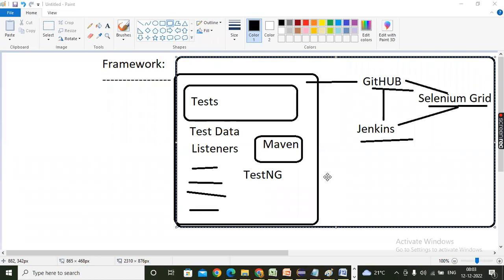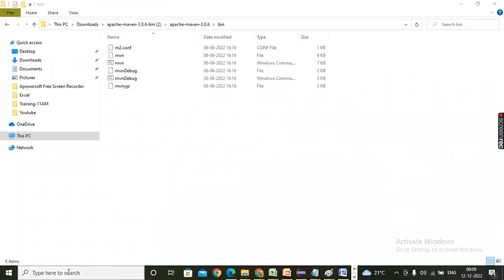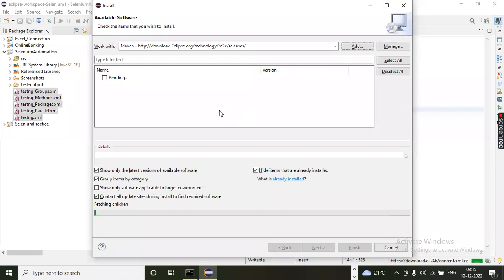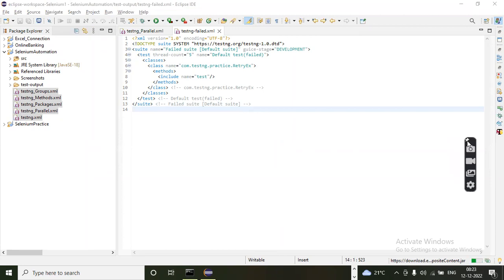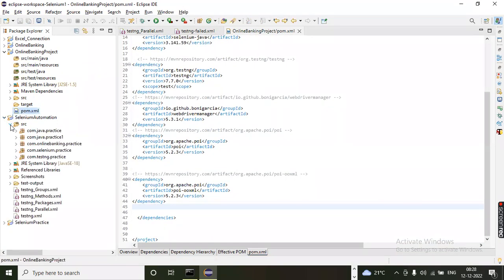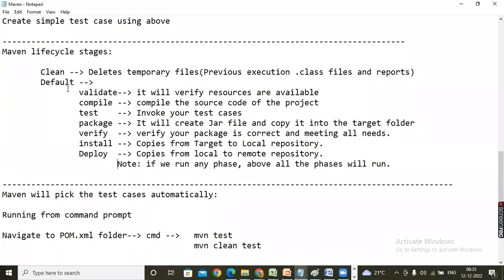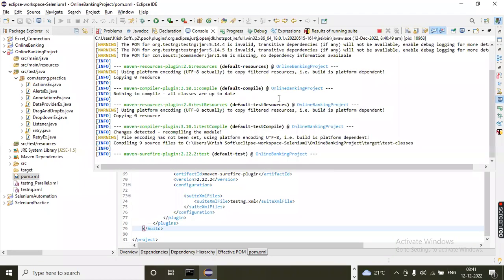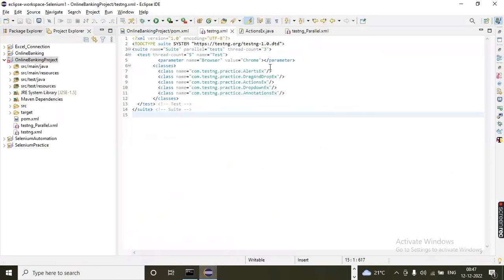Selenium - Maven - Session23